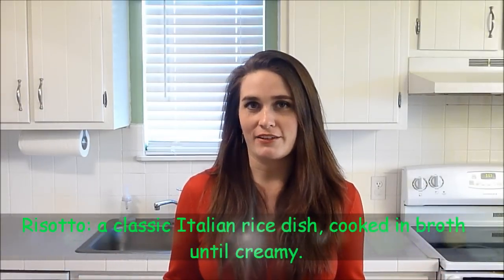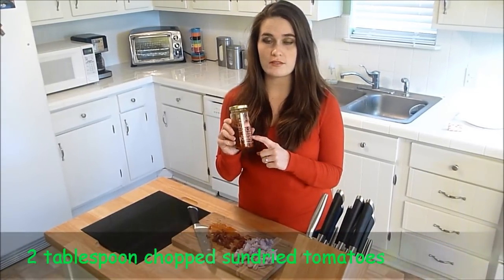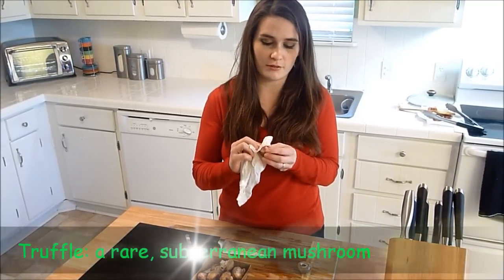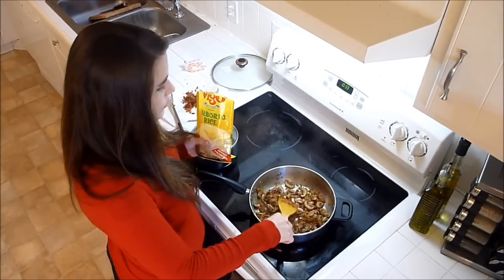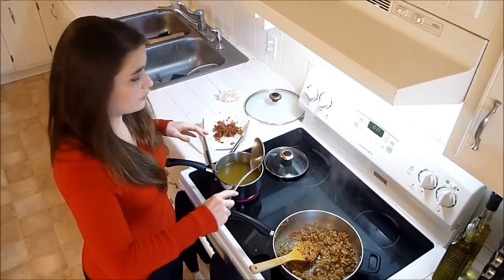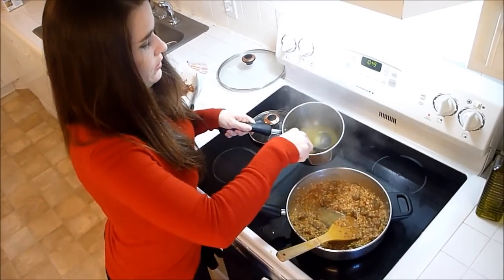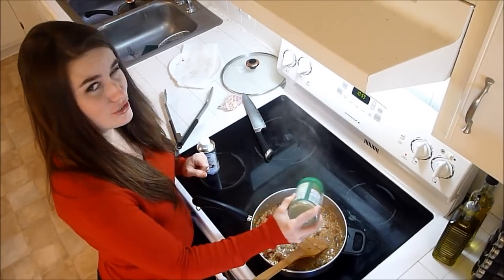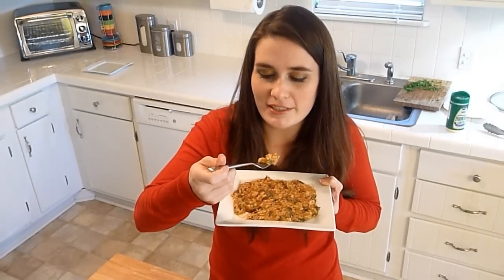Perfect Risotto- Become Your Own Favorite Chef with Amy Westerman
Here we make one of my all-time favorites: a bacon, garlic, shallot, truffle risotto. If you only make one of my recipes, MAKE THIS ONE!